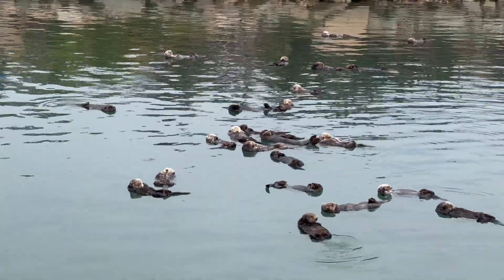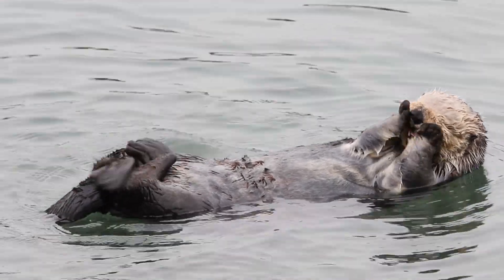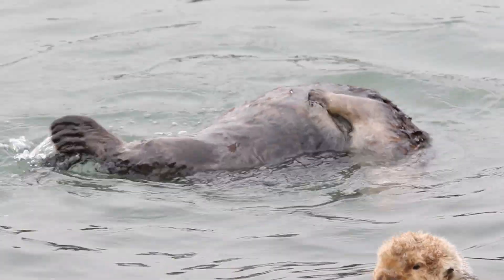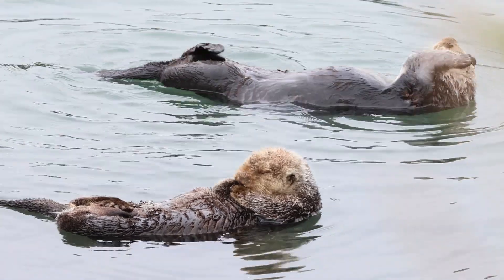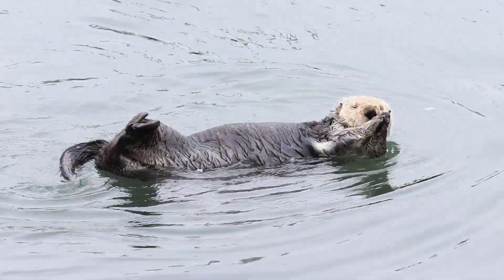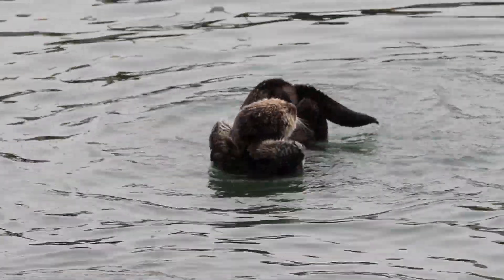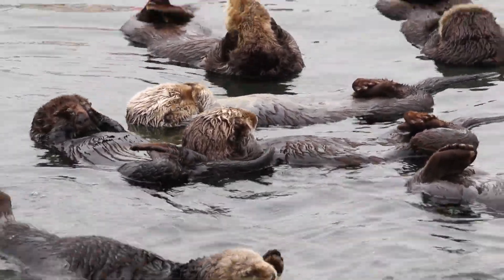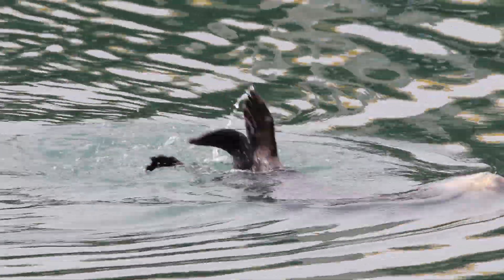California Sea Otter, part 1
The Southern Sea otter is the smallest marine mammal. Unlike other marine mammals, they don’t have the thick layer of blubber to keep them warm. Instead, they have the densest yet very soft layers of fur that insulates them from the cold water. It was these layers of fur that once drove them to almost extinct by fur hunters. They also have high level of metabolism to help maintain their body temperature. Therefore, they need to eat about 25% - 30% of their body weight each day. If an otter is constantly disturbed, harassed, or chased, it can die from being exhausted.

Sea otter's diet includes sea urchins, crabs, clams, and other invertebrates.
By eating sea urchins and crabs, they keep the sea urchin and crab populations under control. As the result, they give the kelp forest and eelgrass in estuary a chance to regrow. These marine plants provide oxygen, food, and shelter to marine animals. Thus, sea otters play an important role in keeping the environment around them in balance.

In 1977, sea otters became protected under the Endangered Species Act.
In addition, nongovernmental organizations (like the Monterey Bay Aquarium) have programs to monitor, rescue distressed otters, rehabilitate and release them back to nature. Their population has improved but is still far from recovered. If you would like to help the sea otters, please contact

In this video, we captured some of their daily activities like sleeping, rolling to trap air bubbles into their fur (as a way to increase insulation), grooming their fur, cleaning their feet, feeding on clams, or crabs... and so on. We also noticed some social behaviors that we don't know what they meant but enjoyable. As you will see, they are so adorable. Mother sea otters are one of the most devoting mothers. I love watching them taking care of their pups.  Enjoy!

Piano music background by Elizabeth Ho.

Photos and video @a_figure_skater_family ​

Notes:
It was nice that I met 2 environmental activists where I was videoing the otters. You can hear their voices briefly in the video, too. One of the persons actually worked or is still working for the Monterey Bay Aquarium and knows a lot about the sea otters.

Locations:

1. Moss Landing, Monterey Bay, California.
2. Fisherman's Wharf, Monterey Bay, California.
3. Cannery Row, Monterey, California.
4. Elkhorn Slough, California
5. Morro Bay, California.